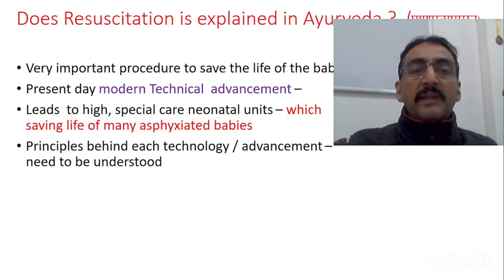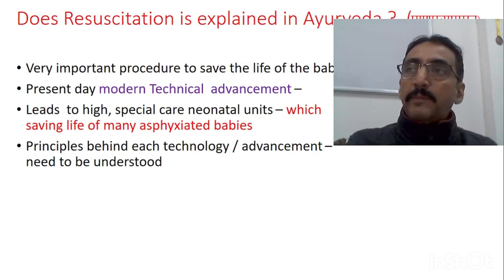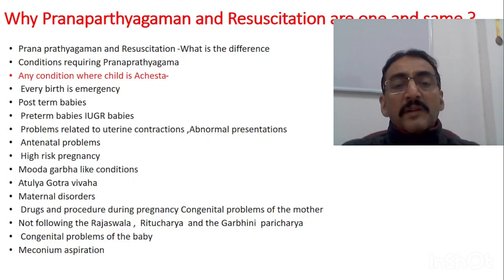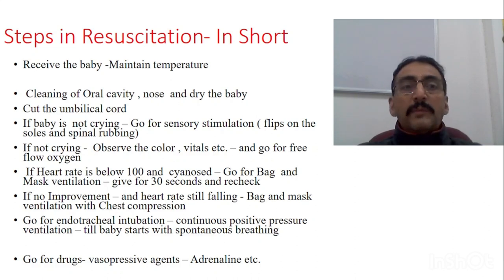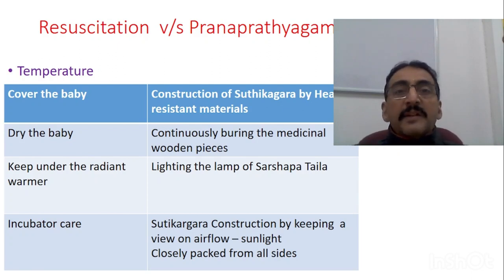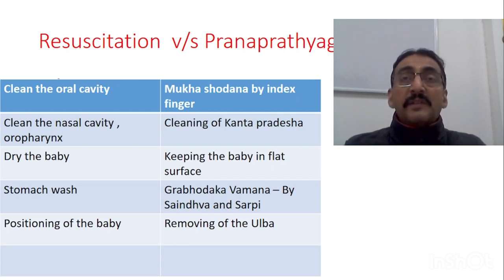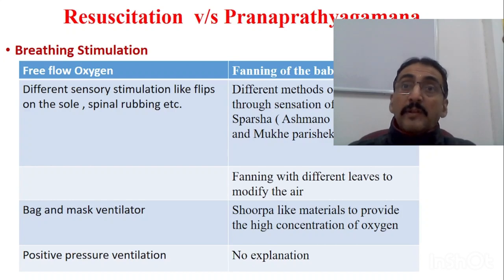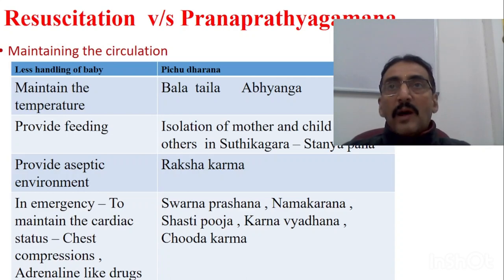Resuscitation in Ayurveda -Pranpratyagaman In ayurveda